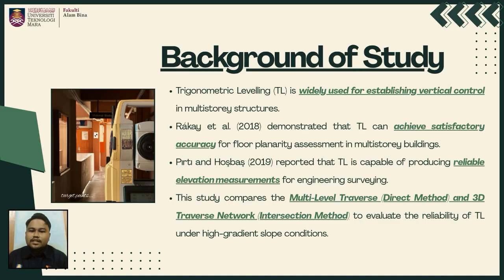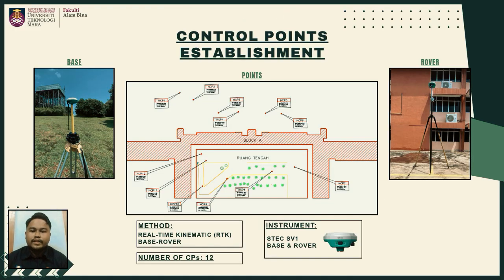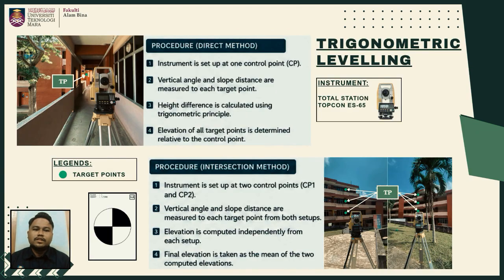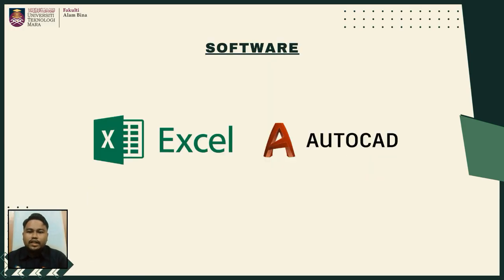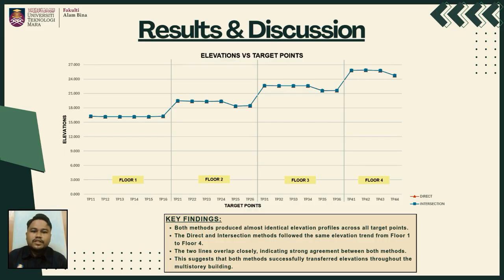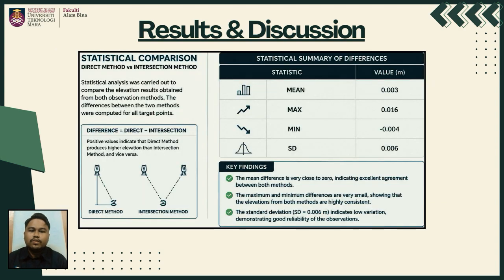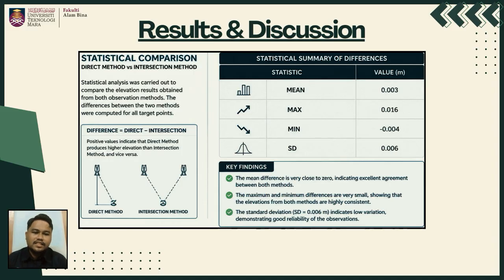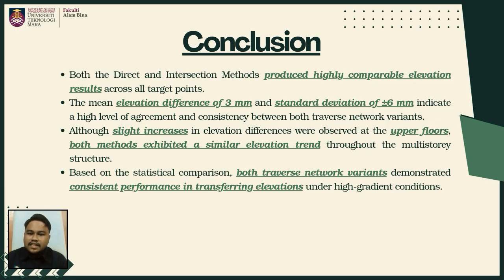ID 21: MUHAMMAD NAZMIN BIN MOHAMAD AZHAR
RELIABILITY OF TRIGONOMETRIC LEVELLING IN ESTABLISHING VERTICAL CONTROL FOR MULTISTOREY STRUCTURES